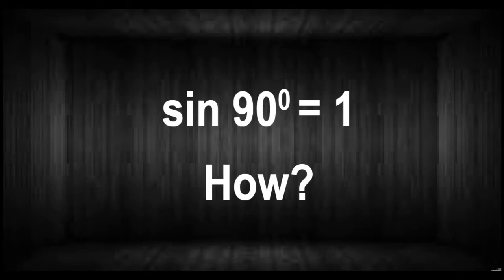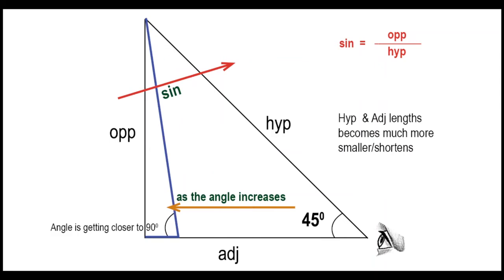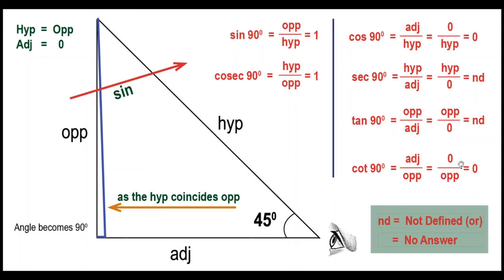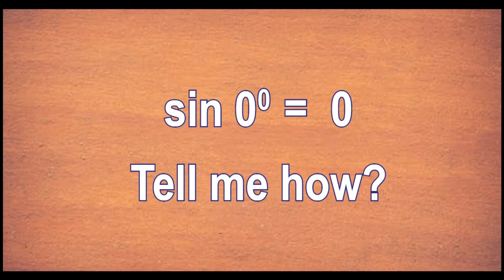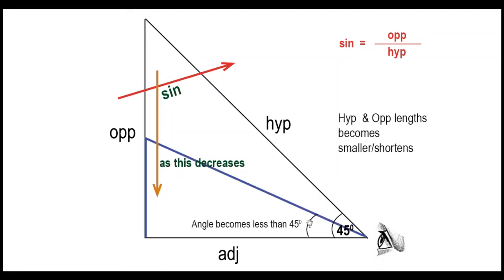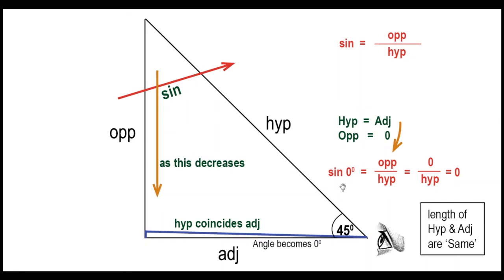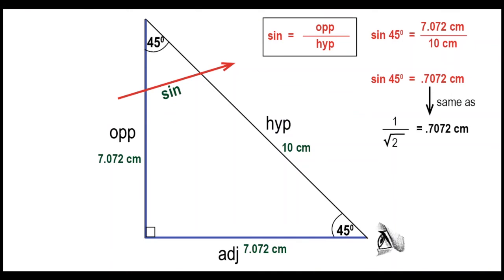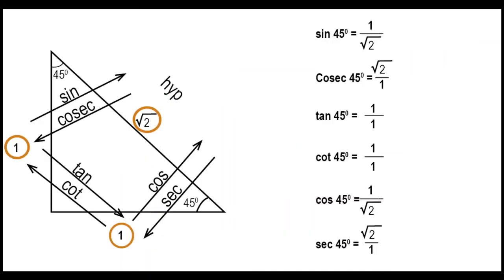Trigonometry part 2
Hai Teens! This is the place to ENJOY MATHS and YOU WILL. A Mathematical  Genius is discovered here. We make the students to taste mathematics and the meaning of the formulae which results in enjoying and loving this subject. Few moral stories and puzzles are presented in between the classes to keep them rejuvenated. The class is handled by a M.Sc. Psychotherapist. Try and you might benefit.